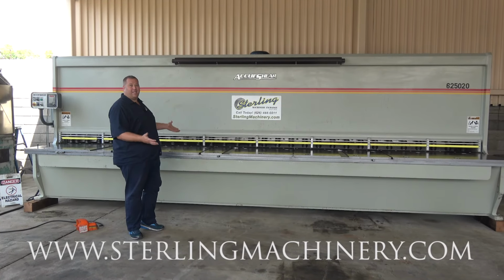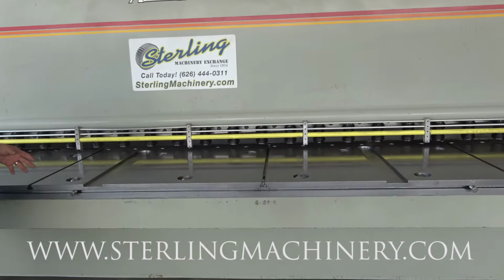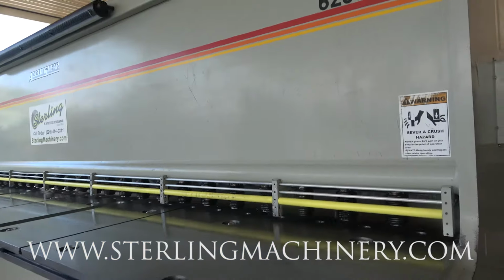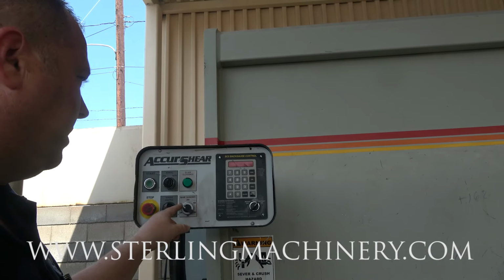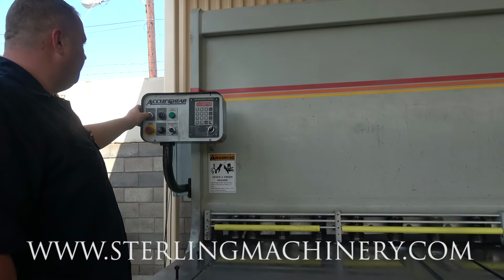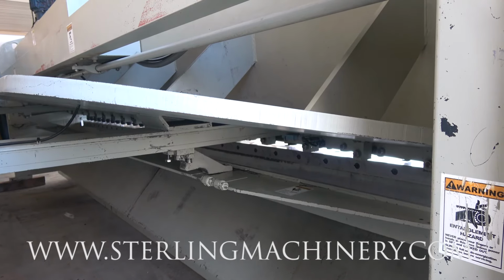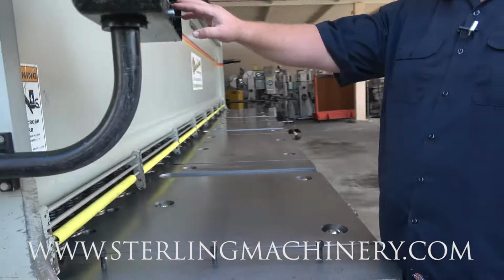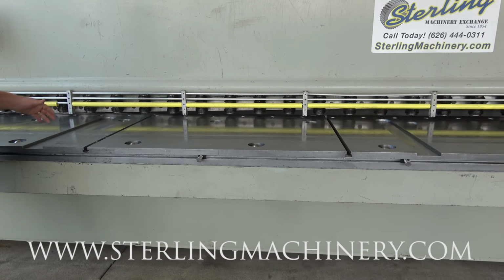1/4" x 20' Used Accurshear Hydraulic Shear, Mdl. 625020, Accurshear A5386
1/4" x 20' Used Accurshear Hydraulic Shear, ALL ABOVE GROUND., Mdl. 625020, Accurshear SC2 Front Operated Power Backgauge Control, Left Squaring Arm, Foot Pedal, Front Supports, Oil Cooler, Roller Ball Table, Work Light, Year (2000)

To Buy or sell new or used shears for sale please

To Sell Your Used Metal Cutting Shear, Mechanical Shears, Hydraulic or CNC Machinery

Metal Cutting Shear, Hydraulic Shear, Mechanical Shear, Buy, Sell, Trade, Dealer, Sterling Machinery, Dealer, Used, New, Metal Working Machines, Machine Tools,